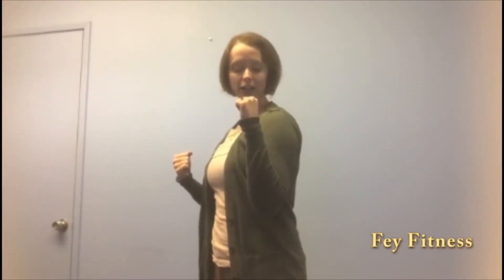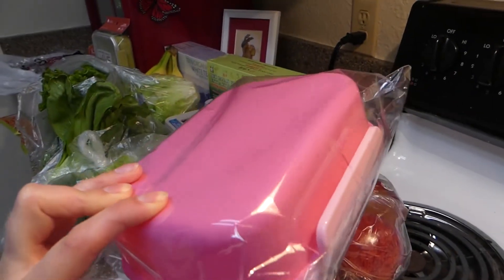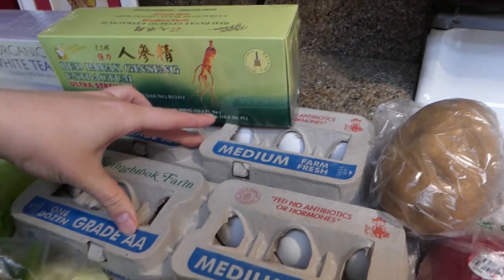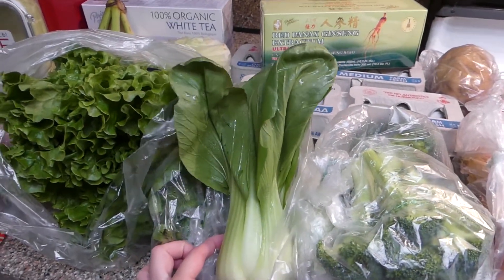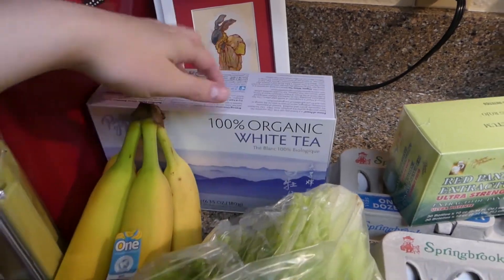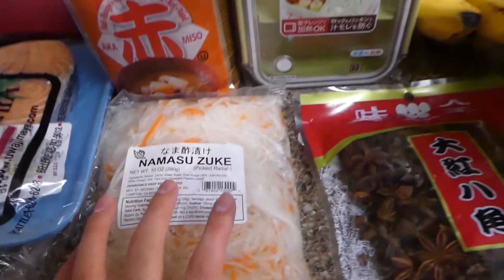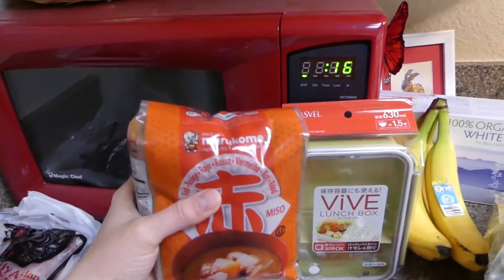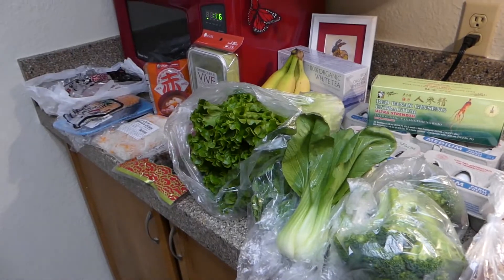What I'm eating this week: June 11th, 2017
Hello and welcome everyone to another edition of Cooking with Fey. Today I thought I would share with you all what I got from the local Asian grocery store while I was out earlier. These items will mainly be lunches and dinners, and I got a little extra than normal because I have a friend coming over for dinner this week.

As always, please let me know if there are foods you'd like to see me try or cook on this channel, this series is meant to inspire you to eat better and make healthier food choices, so anyway that I can help works for me.

You can follow my daily life on Instagram (@fey_fitness) or on my website at FeyFitness.com .

Cheers,
Fey